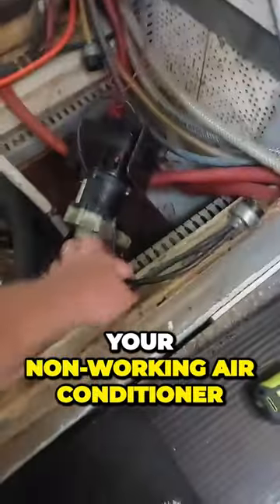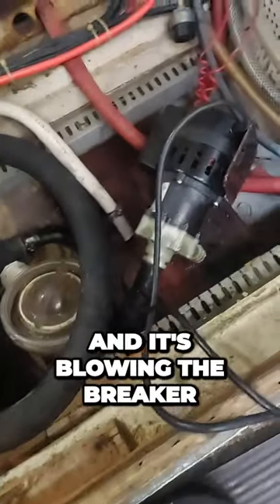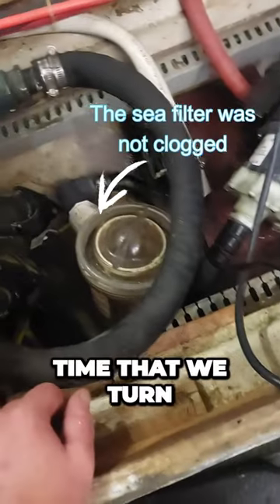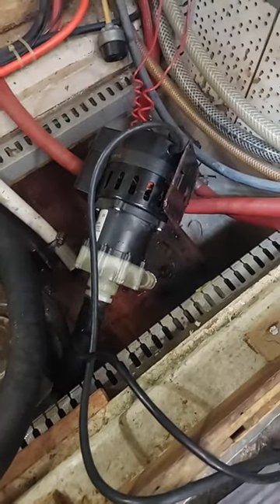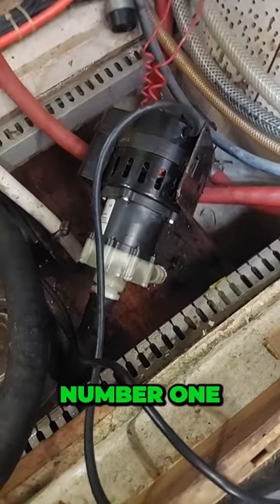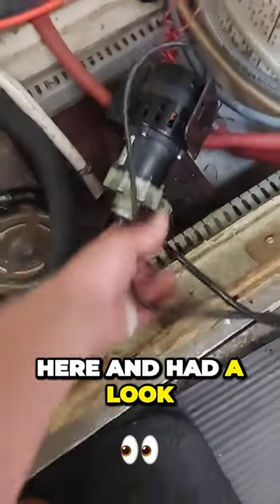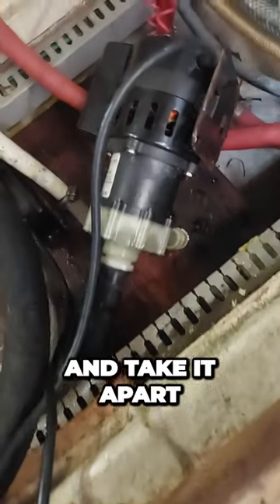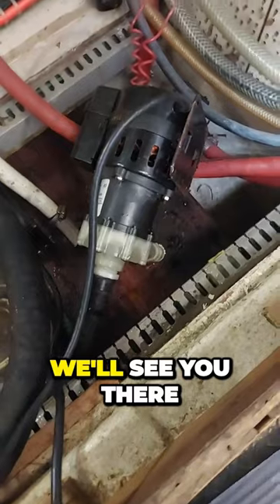Troubleshooting Marine Air-Conditioning: Part 1 🔍⚓ DIY Boat Maintenance Series 🛠️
Hey there, fellow boaters! Join Captain Dustin in part one of a series on troubleshooting your marine air-conditioning system. 🌡️🌬️ Onboard the trawler in Toronto, Captain Dustin faces a common problem—a 120-volt breaker tripping when turning on the AC. In this video, he dives into the first two steps: inspecting the sea filter and checking the pump. ⚓🔧